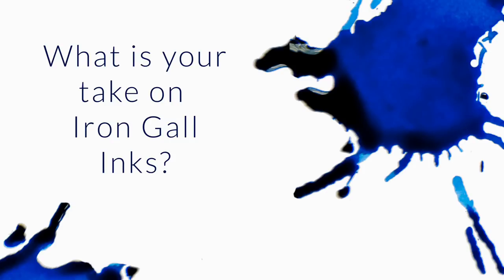What Is Your Take On Iron Gall Inks? - Q&A Slices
I thought it would be useful if you discussed iron gall inks a bit next week. Some people love them (that's me), others won't let them anywhere near their pens, so it would be interesting to hear your take.